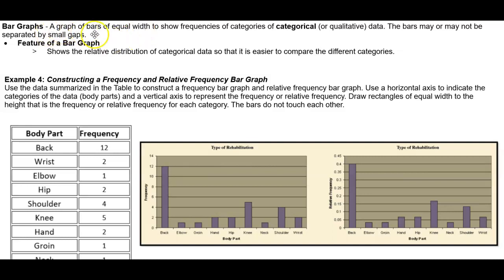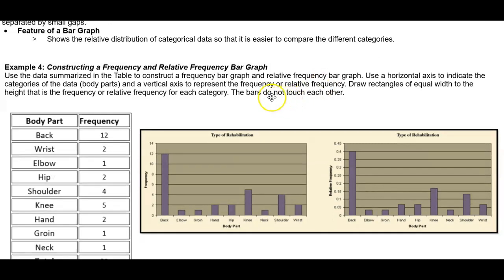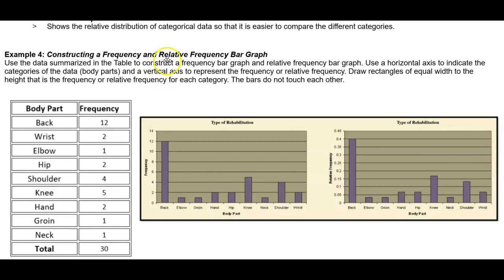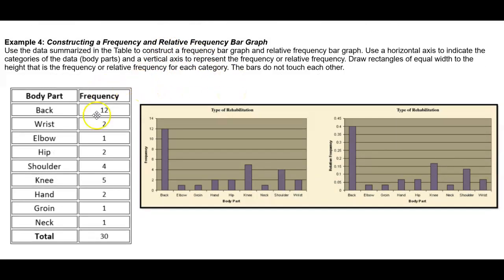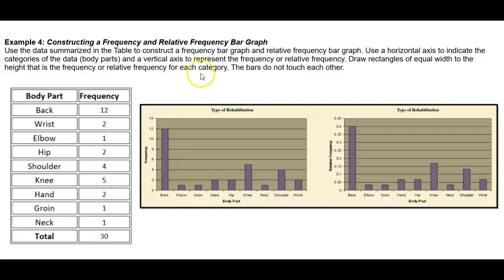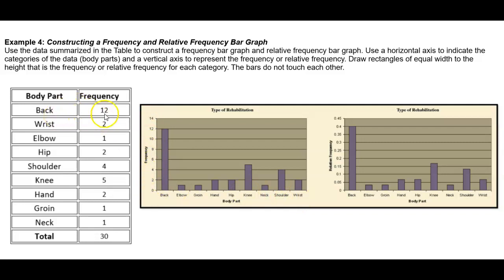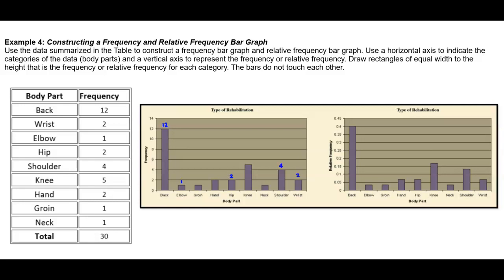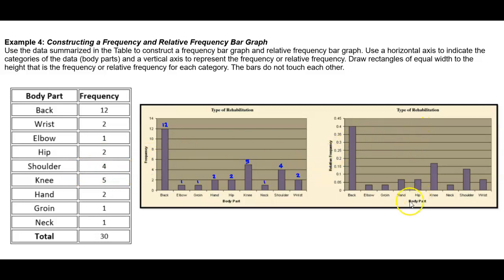Math 14 2.3 Example 4: Constructing a Frequency and Relative Frequency Bar Graph